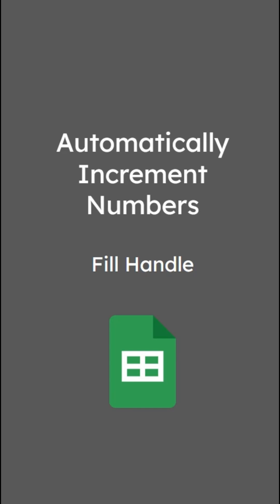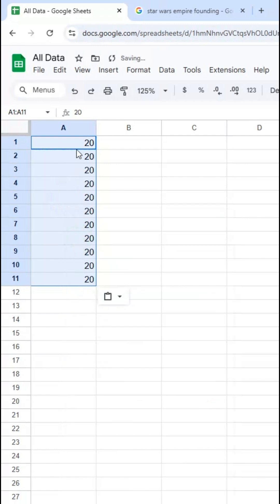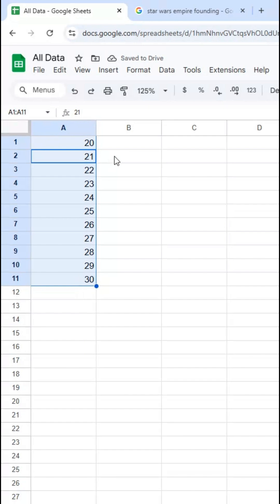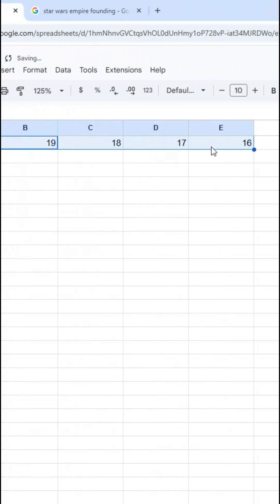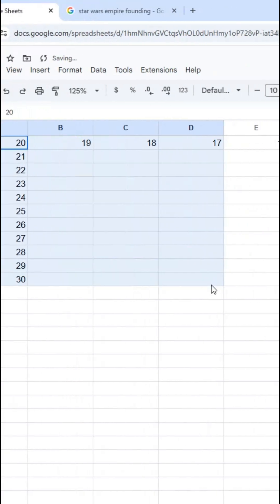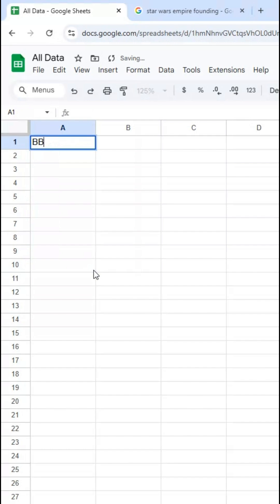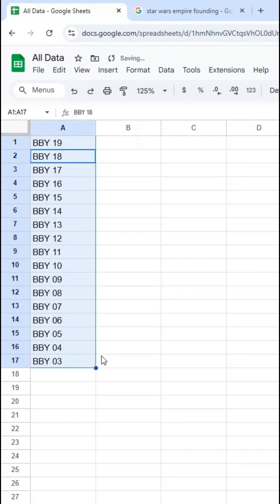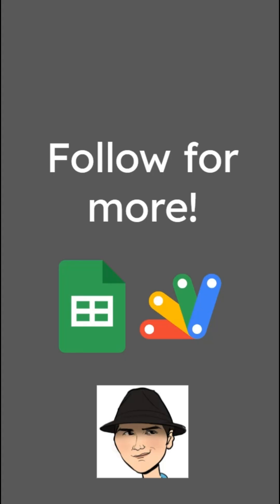Google Sheets: Automatically Increment using Fill Handle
When simply copying a cell and pasting over a range, each cell gets the exact value copied. To increment the value on each cell simply drag the fill handle. You can use this with numbers in cells with text as well as create a custom pattern to decrement or to increment by a custom step amount.

I use Bandicam to record, Clipchamp to edit, and a Blue Yeti microphone